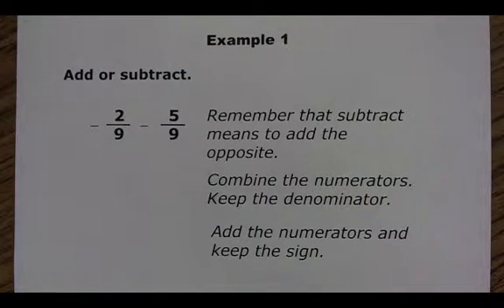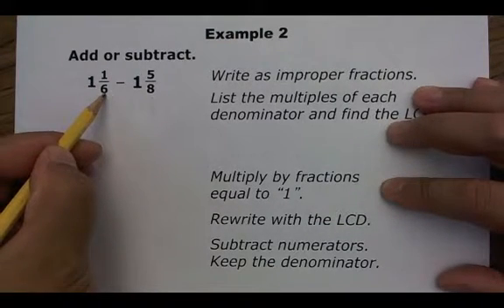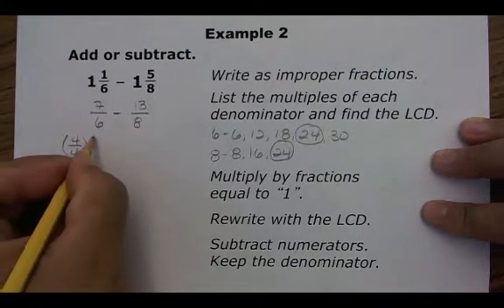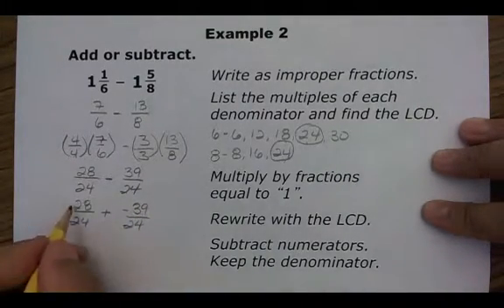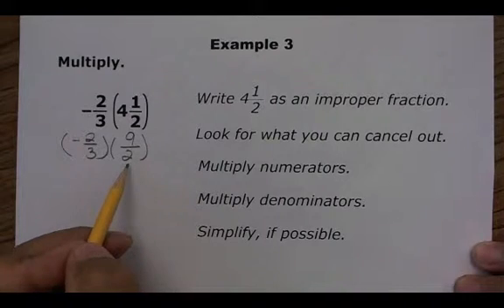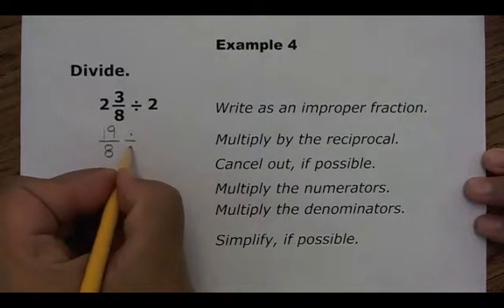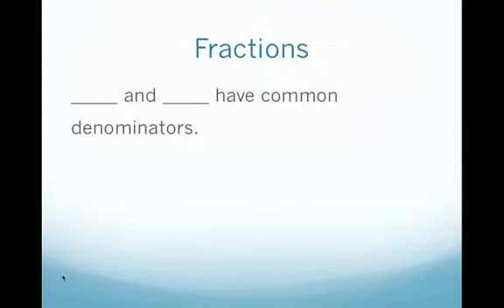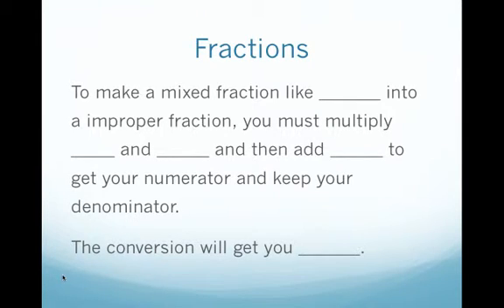04 Fractions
Description